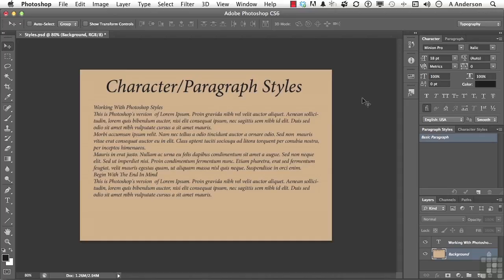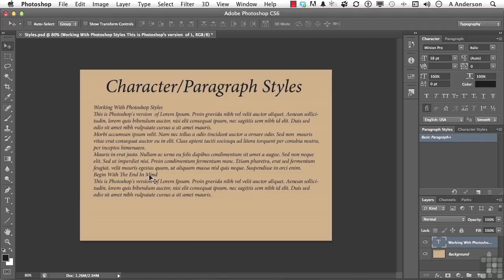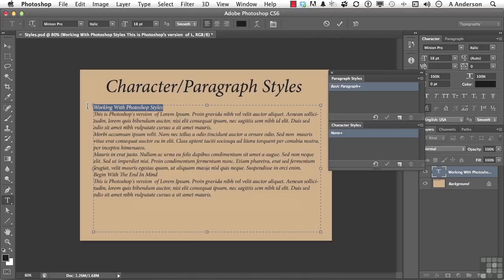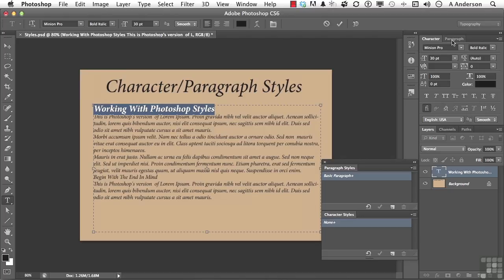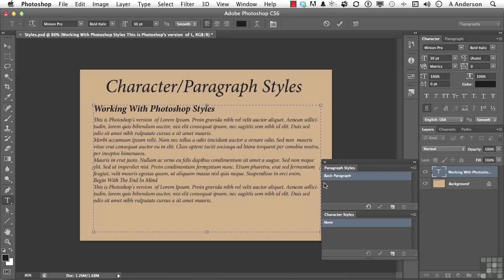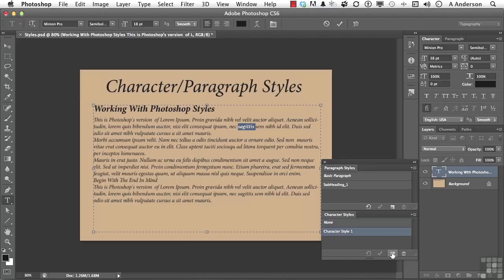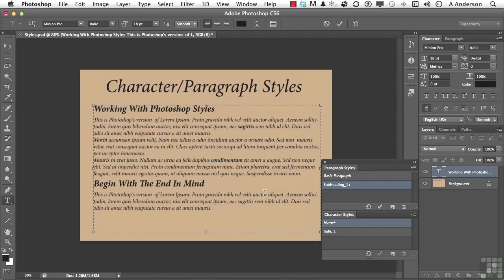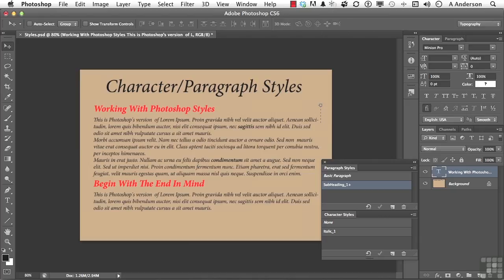21 06 Saving Character And Paragraph Styles